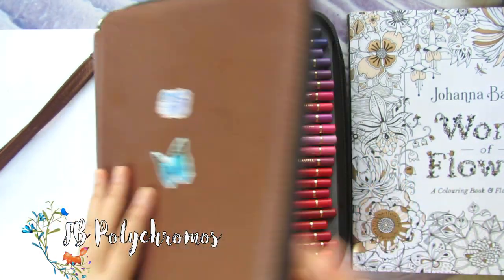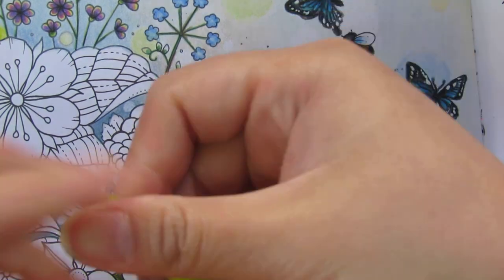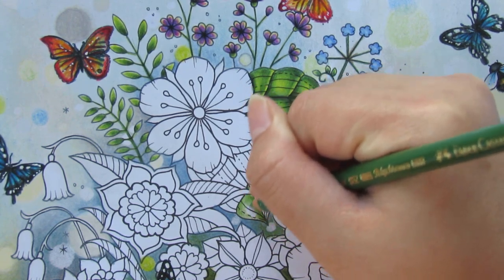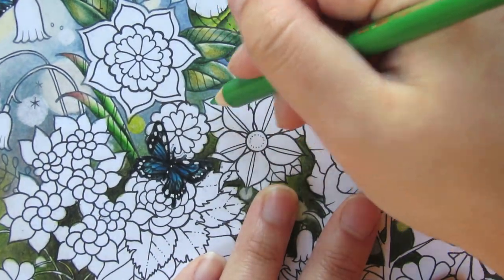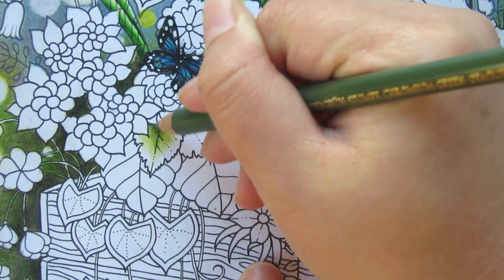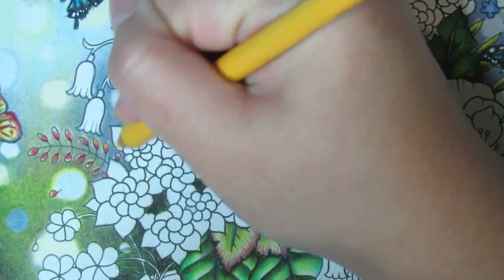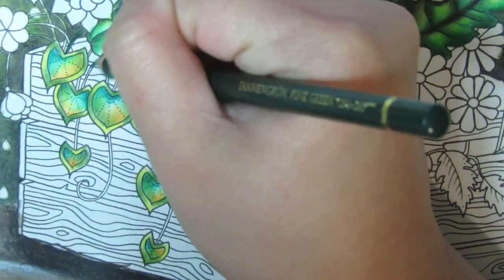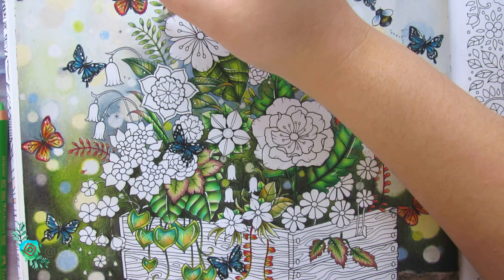flower box colour along 🌷✨🪻\ world of flowers by johanna basford - part 1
PRODUCTS USED
World of Flowers by Johanna Basford
Faber Castell Polychromos Pencils 120 set
White Uni Signo Gel Pen

COLOR COMBINATIONS
1. Purple Flowers: mauve, fuchsia, light cadmium yellow, black, earth green yellowish, chrome oxide green.
2. Blue Flower: sky blue, ultramarine, chrome oxide green, walnut brown, cadmium yellow lemon
3. Leave 1: permanent green olive, chrome oxide green, cadmium yellow lemon
4. Leave 2: permanent green olive, may green, cadmium yellow lemon, chrome oxide green, pine green, black
5. Leave 3: earth green, juniper green, chrome oxide green, cream, green gold
6. Leave 4: permanent green, light green, ivory, pine green, caput mortuum
7. Leave 5: leaf green, light green, ivory, pine green, black
8. Leave 6: may green, light cadmium yellow, olive green yellowish, dark phthalo green, black
9. Leave 7: leaf green, cadmium yellow lemon, deep cobalt green, may green, light cadmium yellow, chrome oxide green, caput mortuum, ivory, black
10. Leave 8 (repeated twice): may green, chromium green opaque, caput mortuum, ivory, pine green
11. Leave 9: permanent green olive, light green, ivory, chrome oxide green
12. Leave 10: middle cadmium red, cadmium orange, caput mortuum
13. Leave 11: middle cadmium red, dark chrome yellow
14. Leave 12: cadmium orange, light green, permanent green olive
15. Leave 13: may green, ivory, chromium green opaque
16. Leave 14: middle cadmium red, cadmium orange
17. Leave 15: light phthalo green, dark phthalo green, permanent green olive, cadmium yellow lemon/ ivory, cadmium orange, deep cobalt green, pine green + may green (stem)
18. Leave 16: middle cadmium red, light cadmium yellow
19. Leave 17: earth green yellowish, green gold, ivory, chromium green opaque, olive green yellowish
20. Inside pot: chrome oxide green, chromium green opaque, black